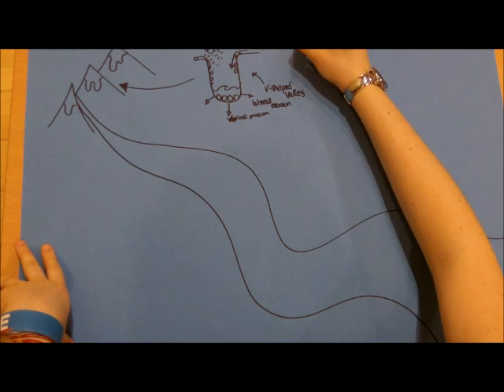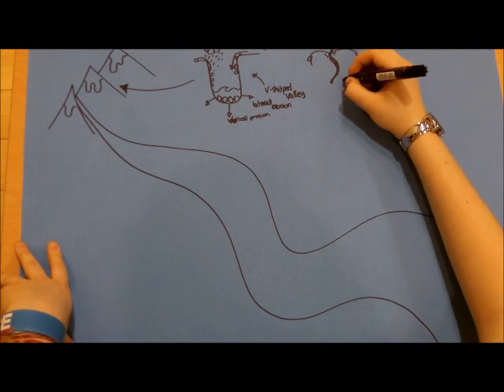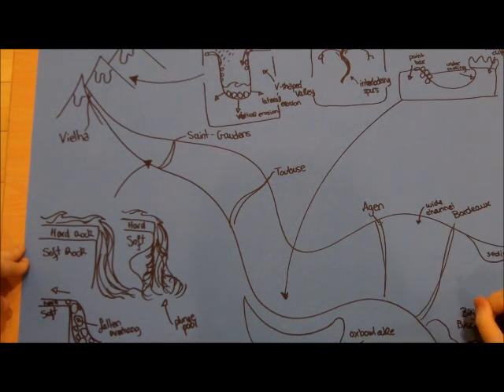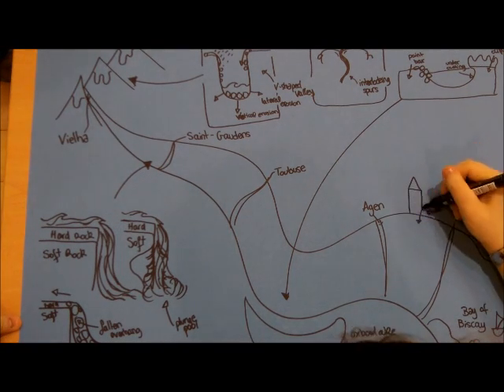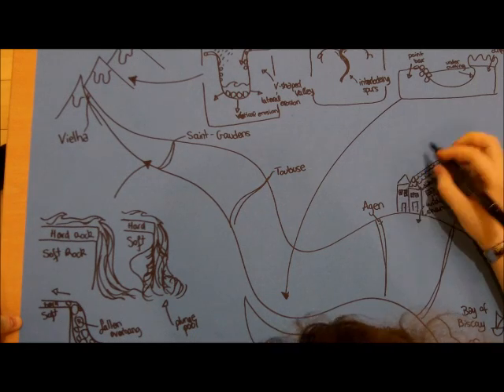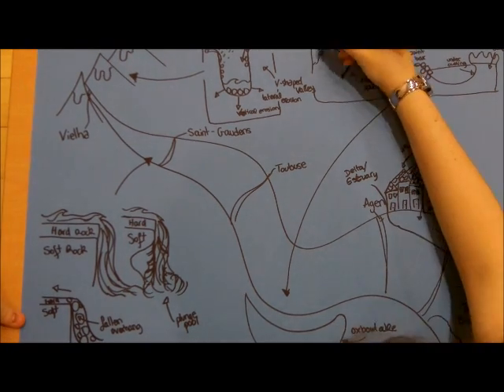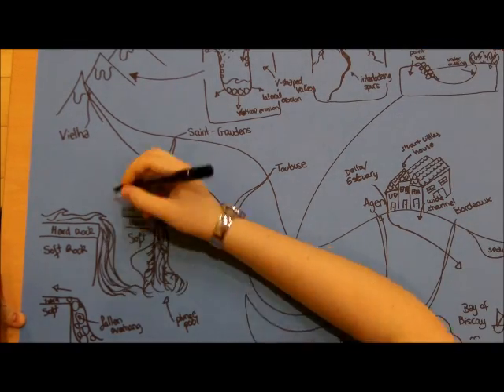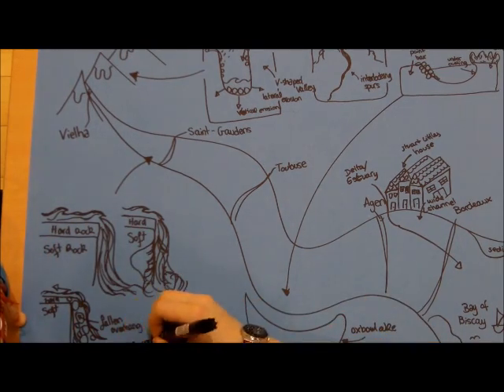Nicole and Laura - River Garonne from Source to Mouth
How do physical processes and relief change the shape and functioning of the River Garonne as it travels from source to mouth?